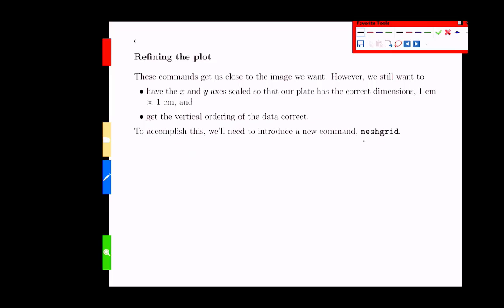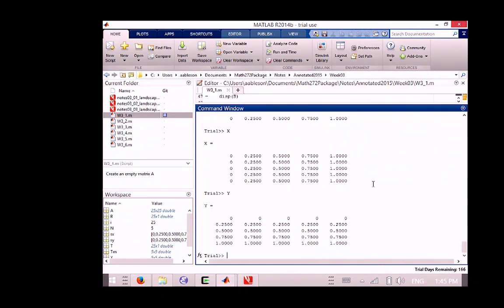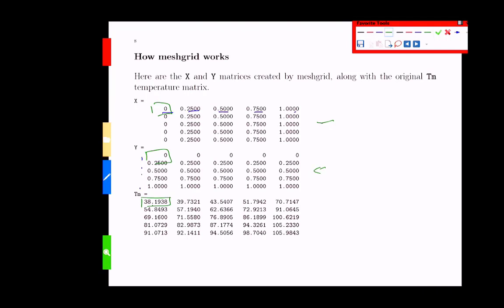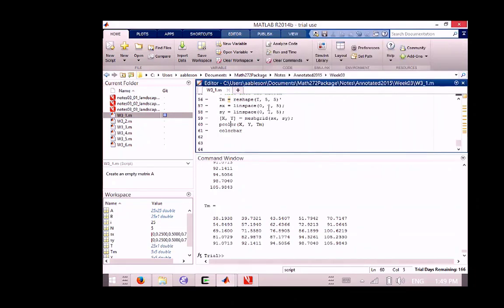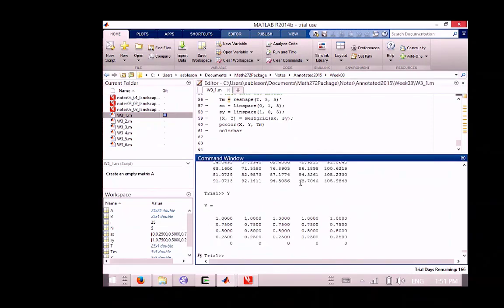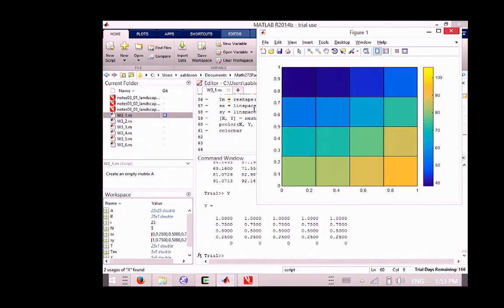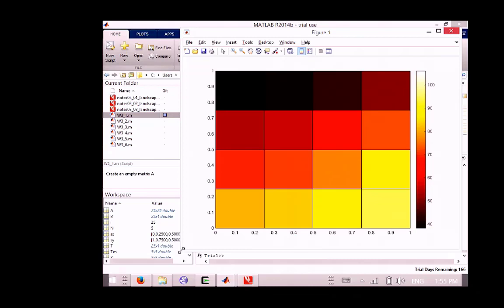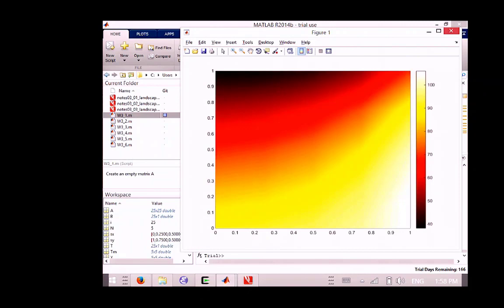Week 3-9 Refining the Plot - MATH/MTHE 272